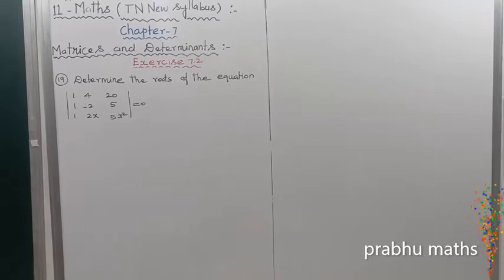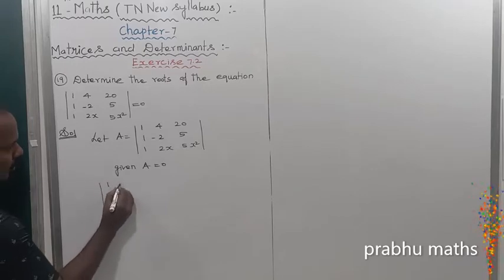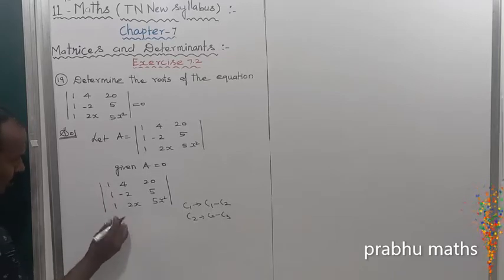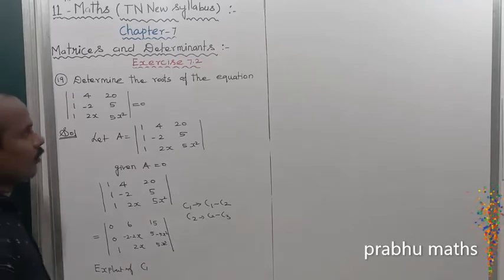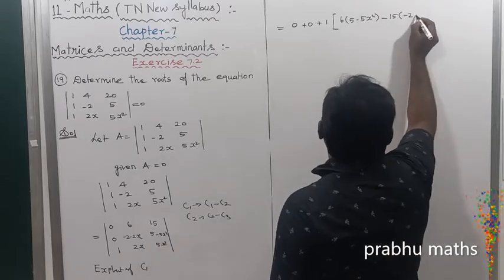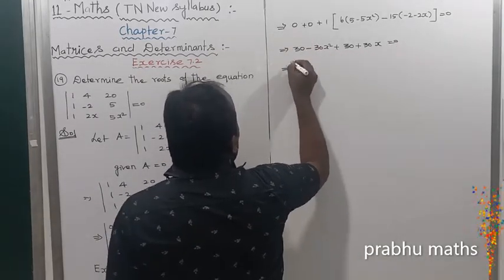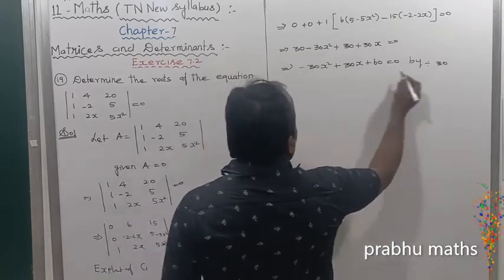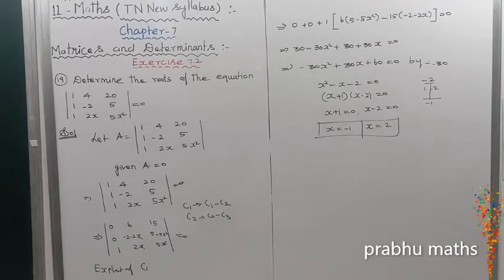exercise7 2 q no 19 CLASS 11 MATHS | MATRICES AND DETERMINANTS | CHAPTER 7 |PRABHU MATHS